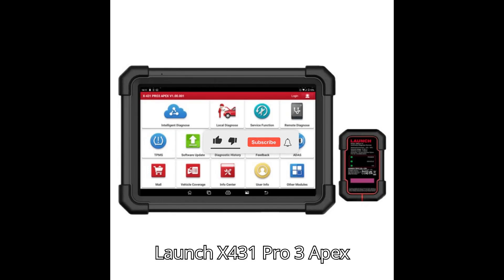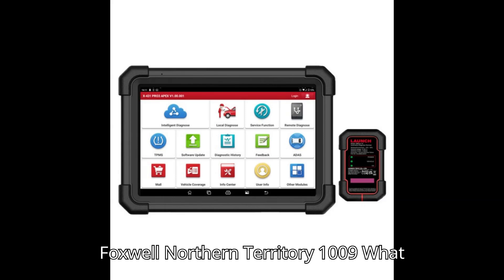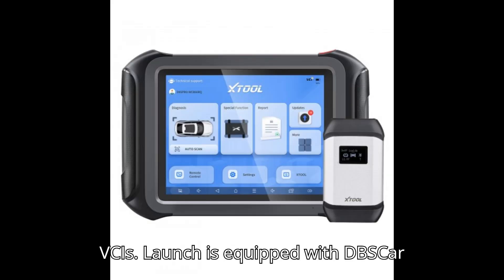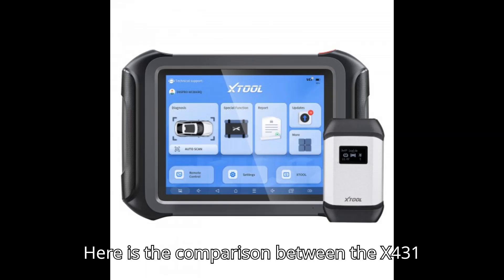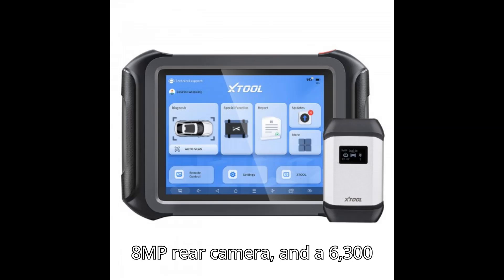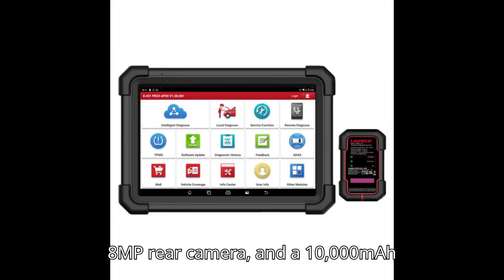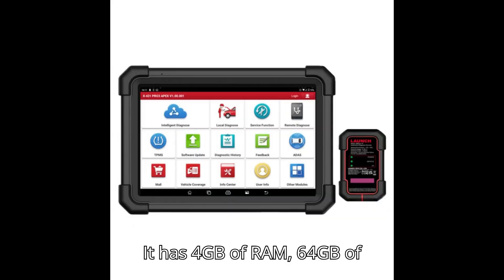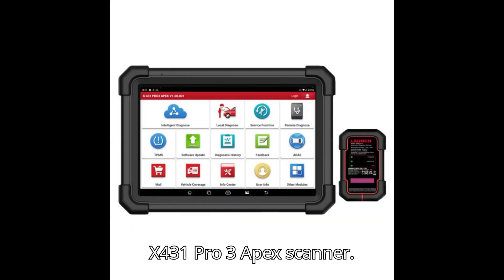Launch X431 PRO3 APEX vs Xtool D9RO vs Foxwell NT1009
Are you looking for the best OBD2 scanner for your automotive needs? In this detailed comparison, we put the Launch X431 PRO3 APEX, Xtool D9PRO, and Foxwell NT1009 head-to-head to see which one comes out on top. We break down their similarities, differences, and unique features to help you decide which tool is right for you. Discover why the Launch X431 PRO3 APEX might be the best choice for a cost-effective OBD2 scanner under $1,000.